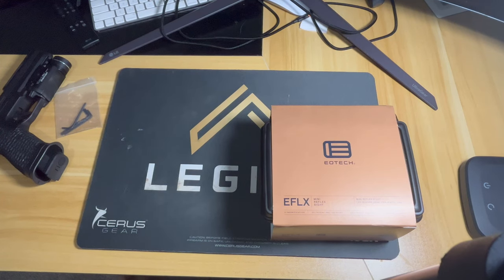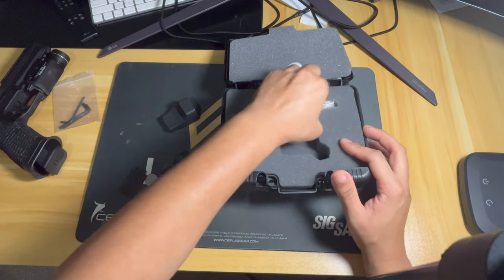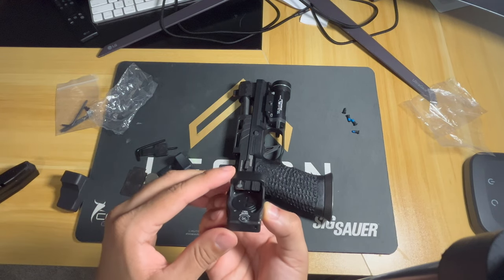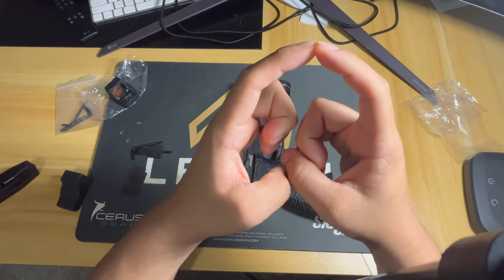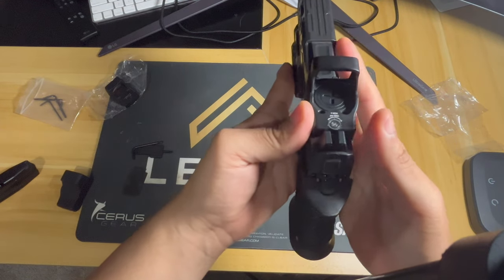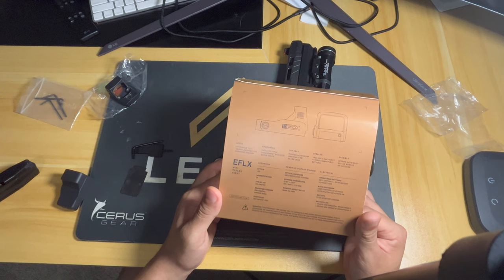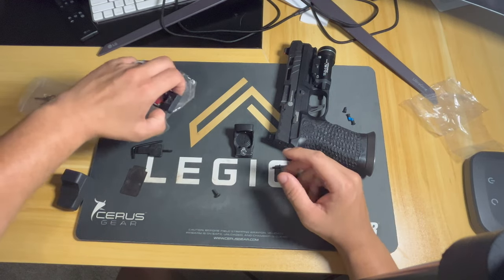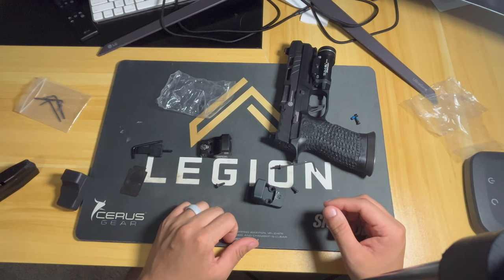Eotech EFLX unboxing and size comparison vs Trijicon RMR Part 1